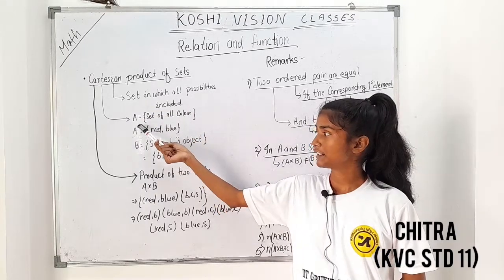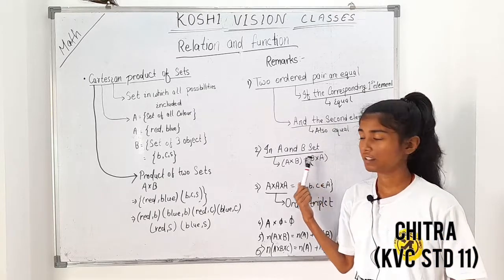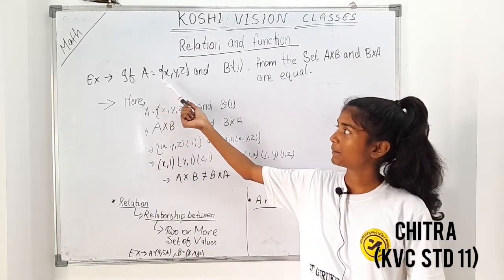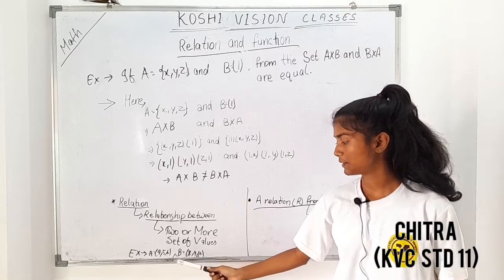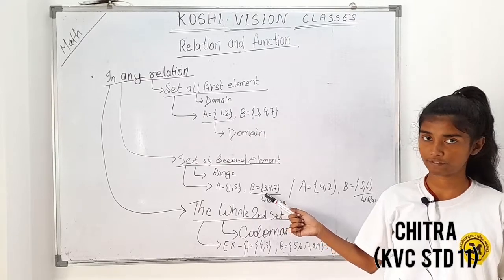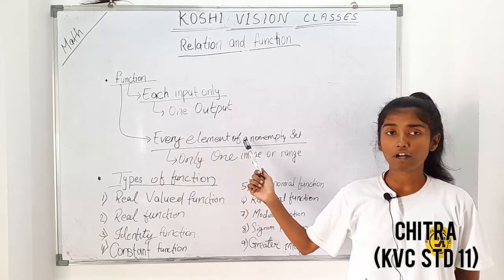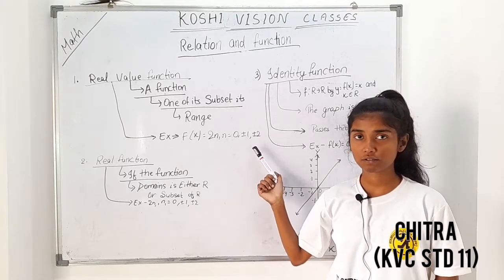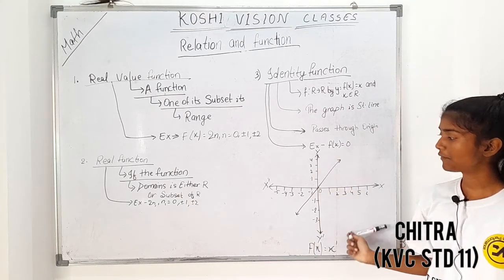Workshop/Seminar Executed By Chitra | Relation and Functions | Koshi Vision Classes, Saharsa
Koshi Vision Classes
Pre Foundation   |   Engineering   |   Medical
For STD- 11 & 12, IIT-JEE (Mains/Advance), NEET, AIIMS
7 DAYS FREE CLASSES !
IIT GURUKUL- RESIDENTIAL CLASSROOM PROGRAM
100% Guarantee for IIT-JEE (Mains/Advance) in Super-20 Batch
Office :- Purab Bazar, Kaystha Tola Sai Nagar, Landmark- Sai Temple, Saharsa-852201 (Bihar)